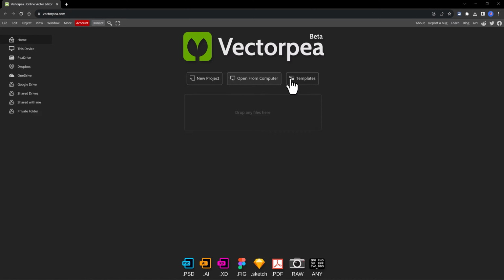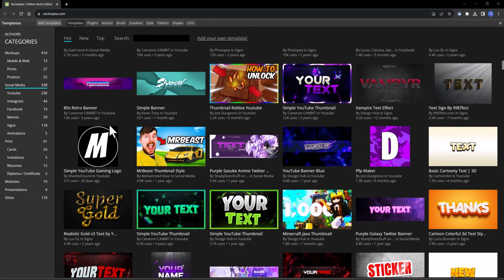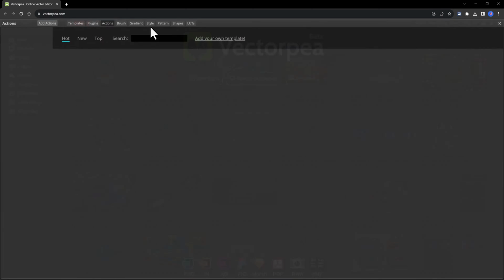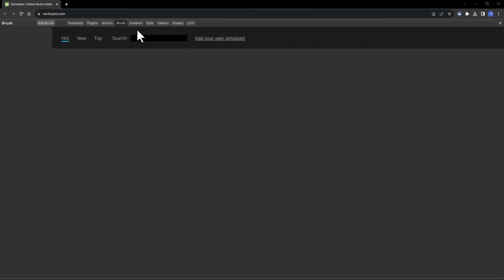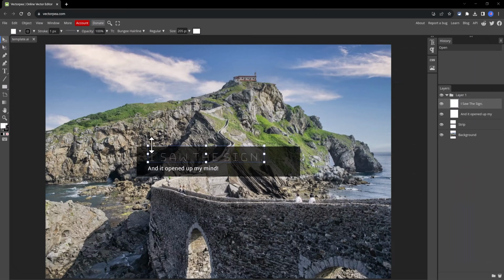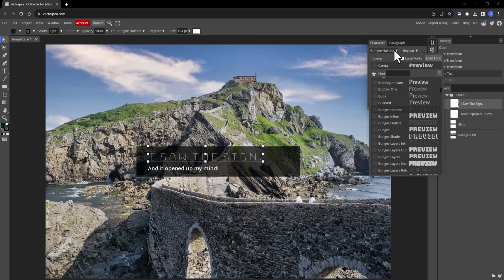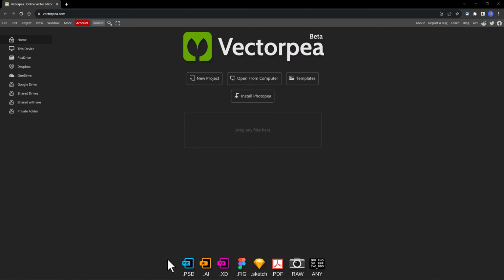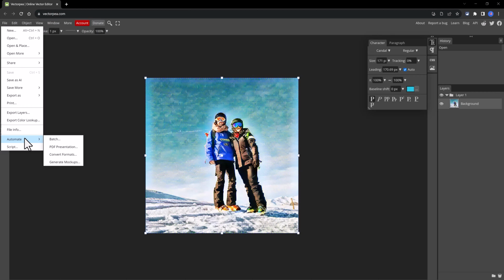FREE Online Vector Graphics Editor - Stop Wasting Your Money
Are you tired of shelling out your hard-earned cash for expensive vector graphics editing software? Look no further! In this video, we'll introduce you to the world of free online vector graphics editing and show you why it's the ultimate solution for your design needs.

🌟 In this video, you'll learn:
How to access a powerful free online vector graphics editor.
The benefits of using a free software for your vector design projects.
Tips and tricks for editing and enhancing vector photos with ease.
A step-by-step guide on how to edit SVG files online for free.
Say goodbye to costly subscriptions and software downloads and say hello to a more budget-friendly approach to vector graphic editing. Whether you're a professional designer or just starting out, this video will revolutionize the way you work with vector graphics.

Join us as we explore the world of free online vector editors and unlock the full potential of your creativity.